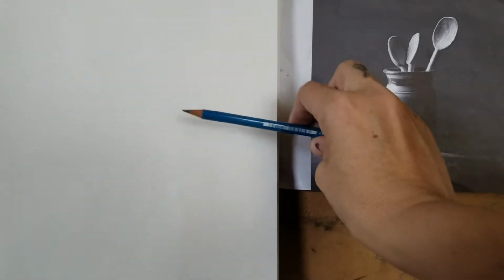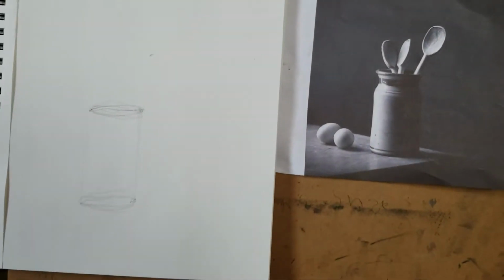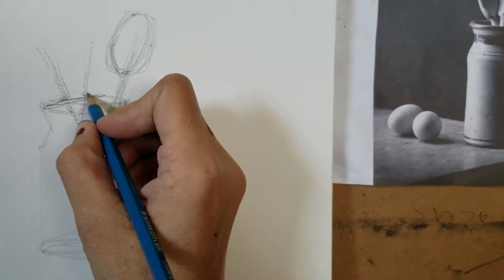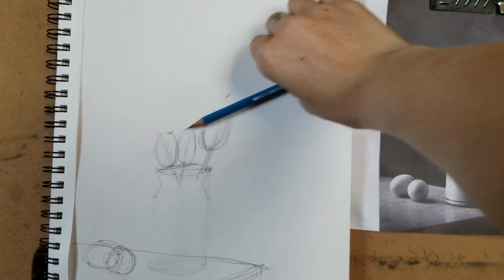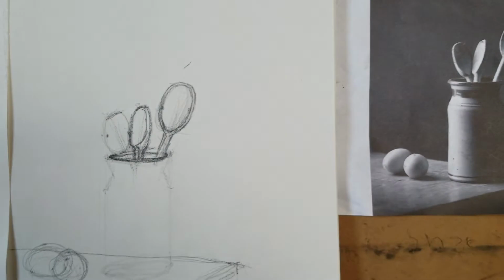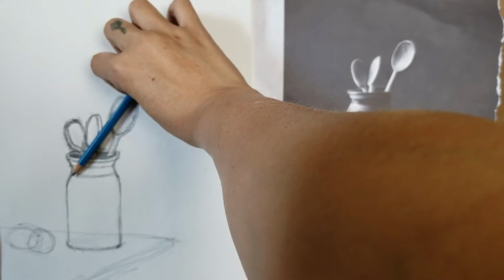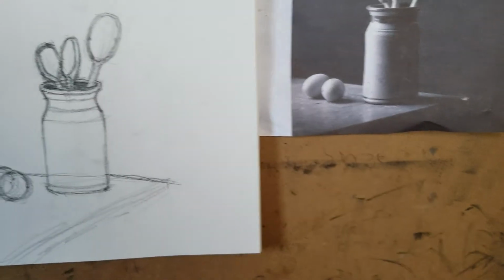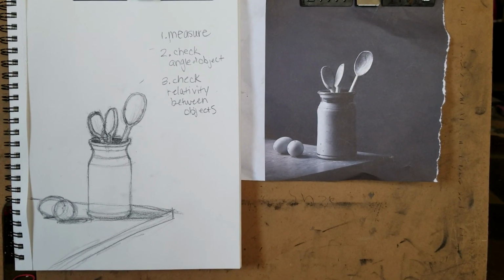Using the Pencil as a Tool in Drawing for Accurate Proportions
No grid? No problem! Use your pencil to measure and find angles, as well as check the relativity between points.